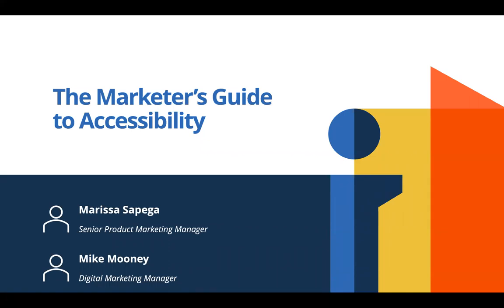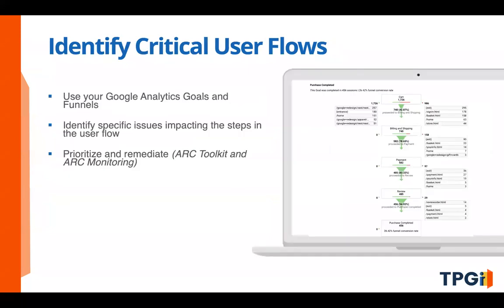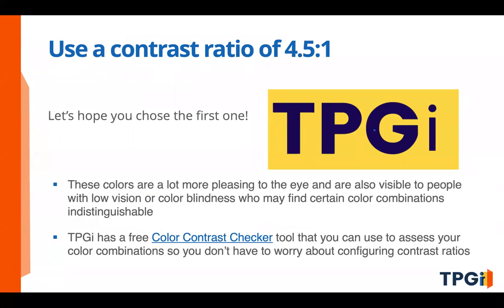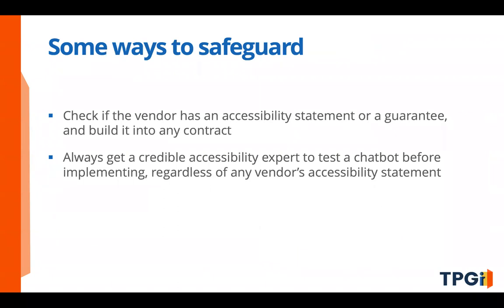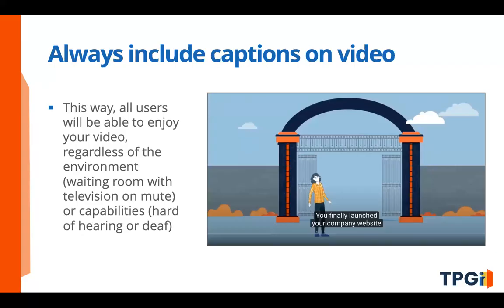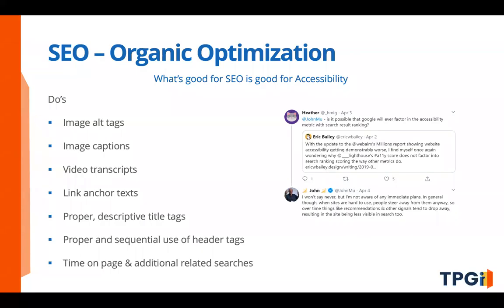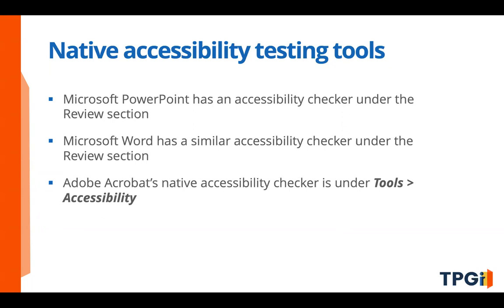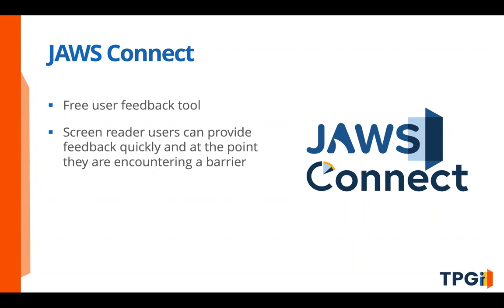The Marketer's Guide to Accessibility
What is web accessibility?
As a marketer, you spend substantial time and effort building content and crafting messaging to convince individuals that your company can satisfy their needs. But imagine if 20% of your audience ignored everything you created – not because they weren’t interested, but because they were unable to access it. This is exactly what happens when your digital content is not accessible to people with disabilities.

Understanding and delivering accessible digital content is a critical skill to have in your marketing toolkit. During this webinar, you’ll learn best practices for digital accessibility that touch on a variety of platforms, types of content, and even how to deal with third-party vendors. You’ll leave with easy, effective methods for improving and testing the accessibility of your website and marketing content.